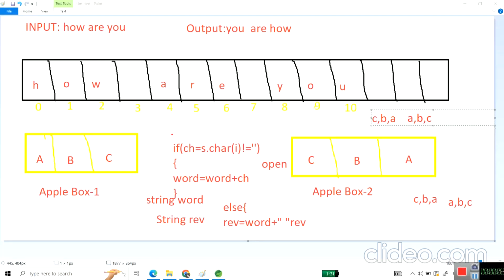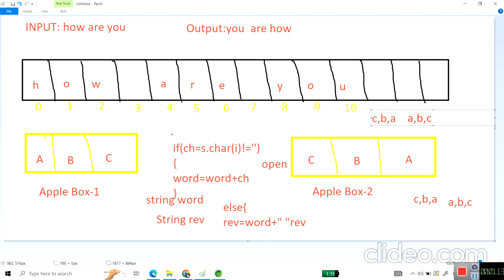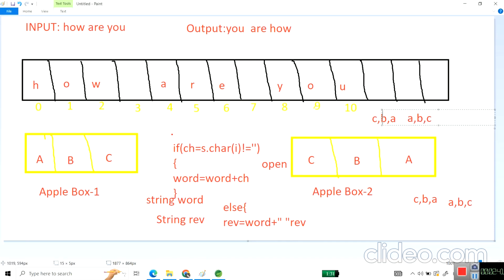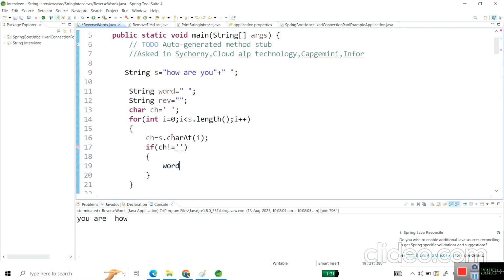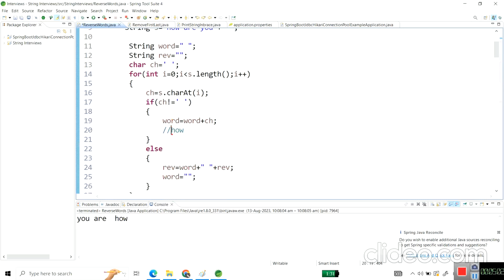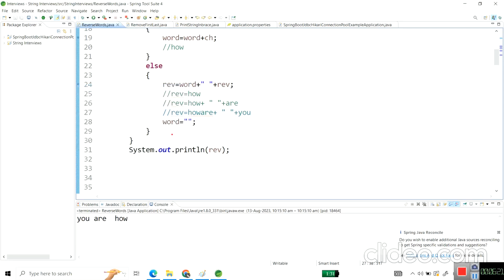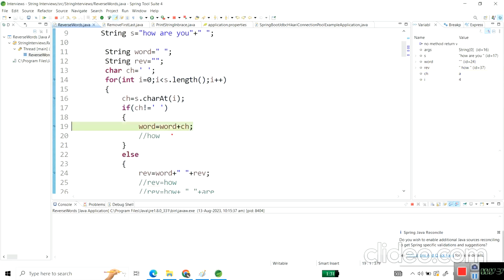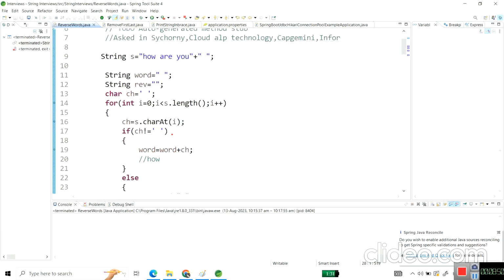Reversing the Words in a String using Java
We offer the following technologies ⬇

1. Core Java
2. Advanced Java
3. Spring MVC
4.HTML
5. CSS
6. Bootstrap
7. Oracle database
8. SQL
9. Angular
10. RestAPI
11. Microservices
12. Spring Boot
13. Hibernate
14.Junit and mockito
15.Docker and kubernets
16.Aws and Aws Lamba
17.Jenkins and apigeee